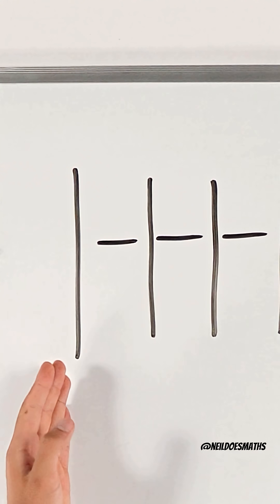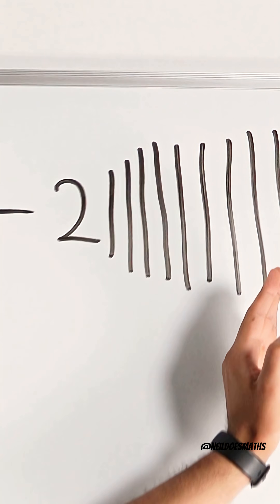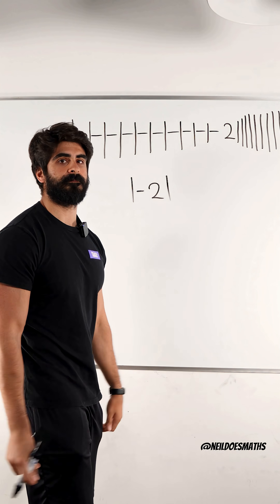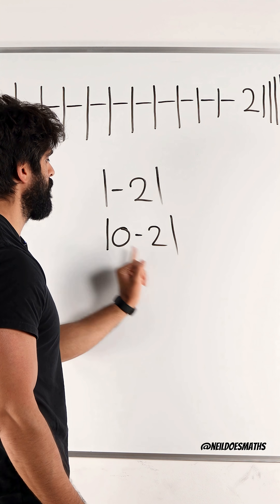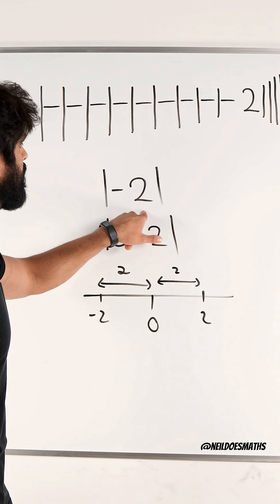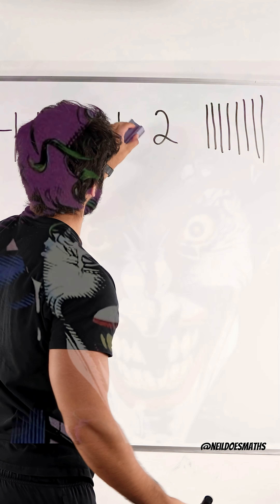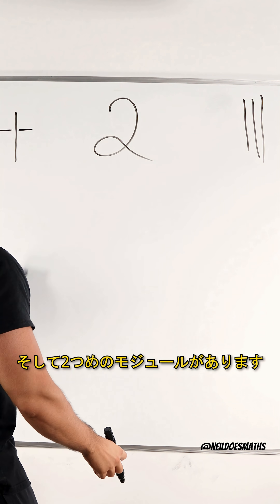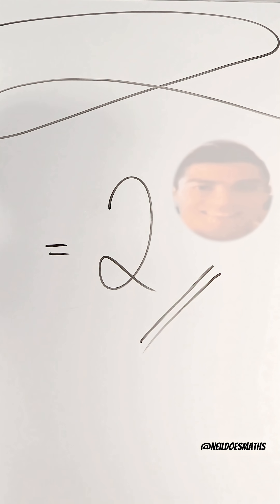This Maths Question Is Just 2 Much 🥈